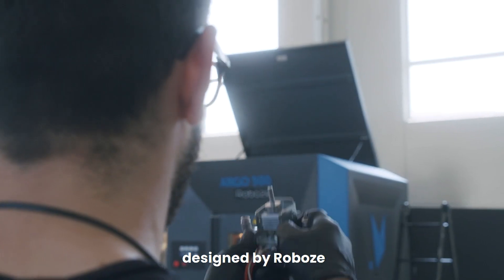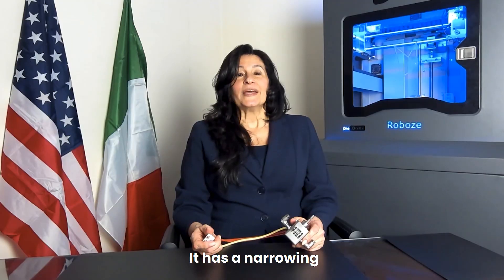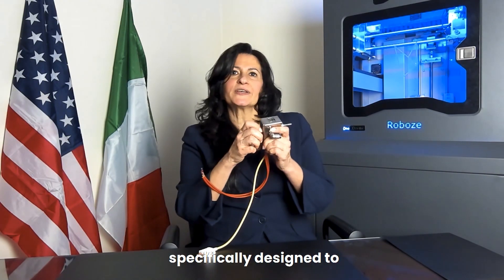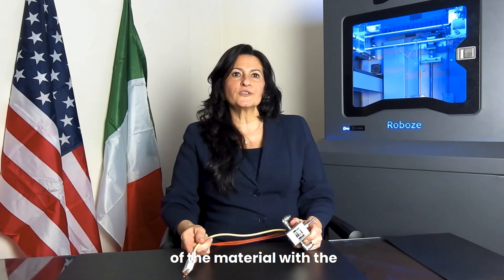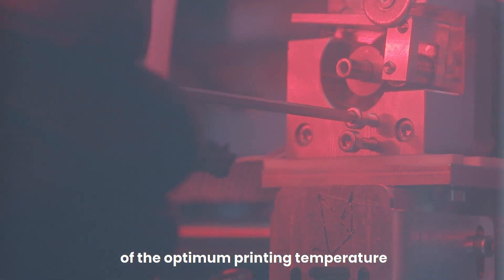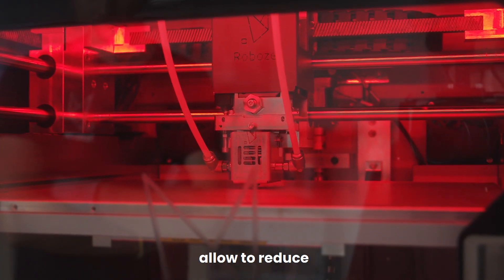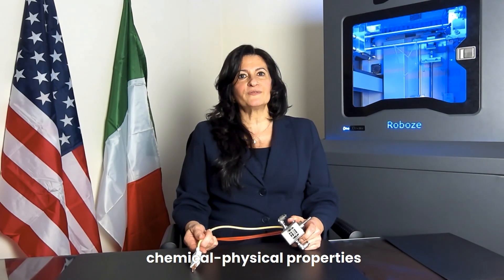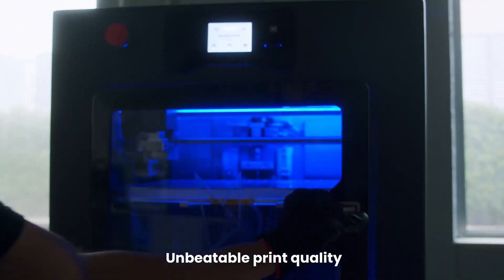Roboze HVP extruder, a jewel of mechanics applied to materials science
Accuracy and functionality, control and high performance materials: this is how Roboze exploits the advanced technology of the most precise 3D printers in the world.